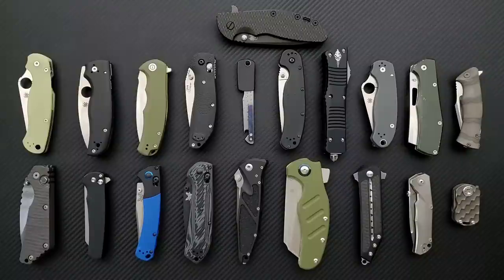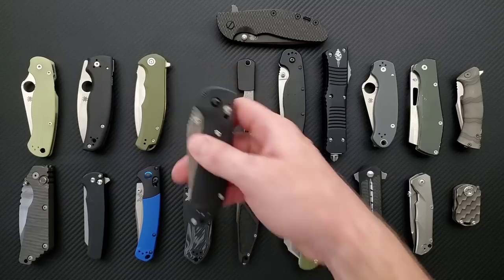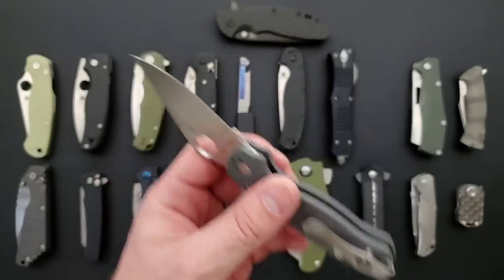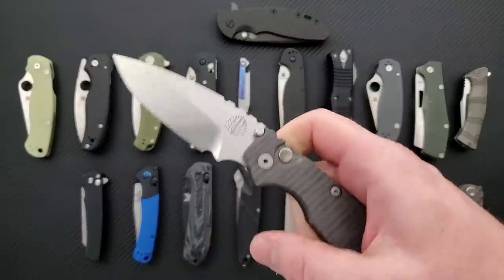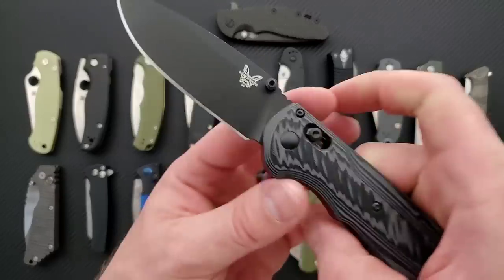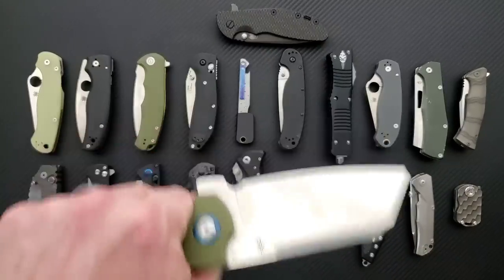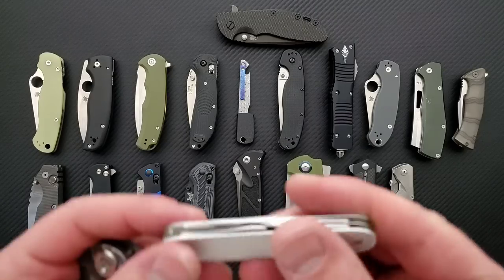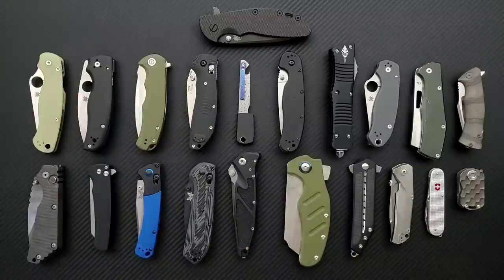The Folding Knives I Actually Use, and What I Use Them for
---MOST RECOMMENDED---